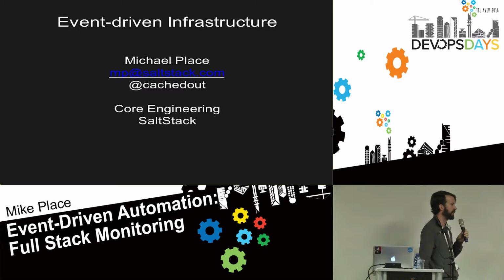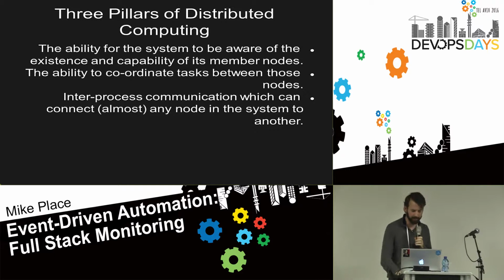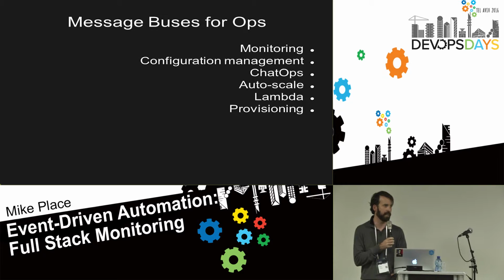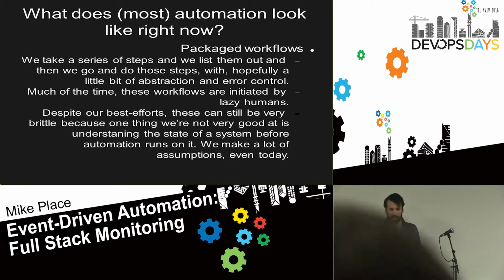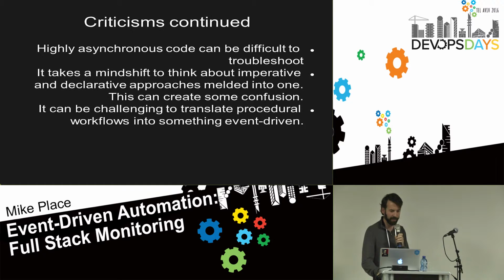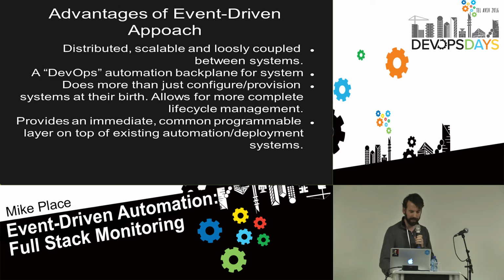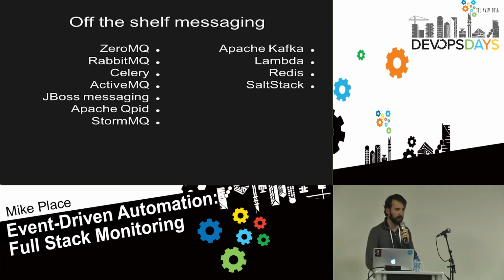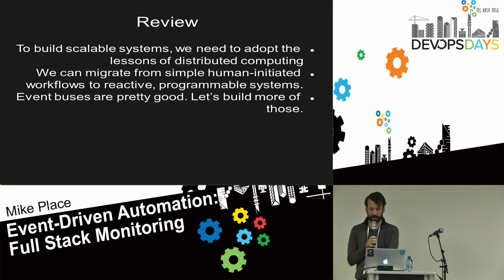Event-Driven Automation: Full Stack Monitoring - Mike Place - DevOpsDays Tel Aviv 2016